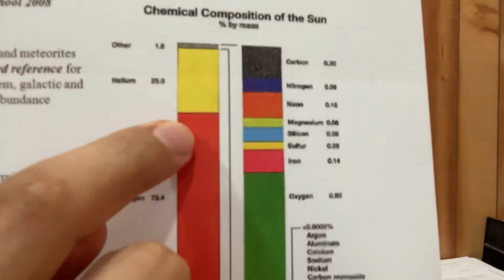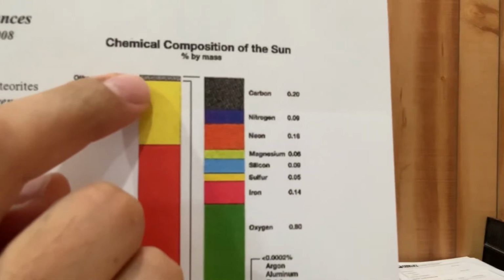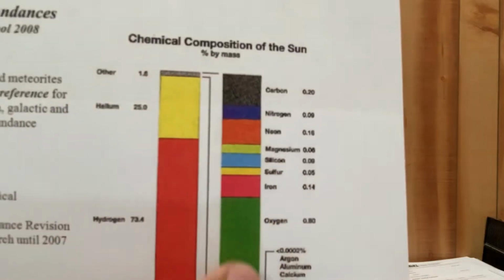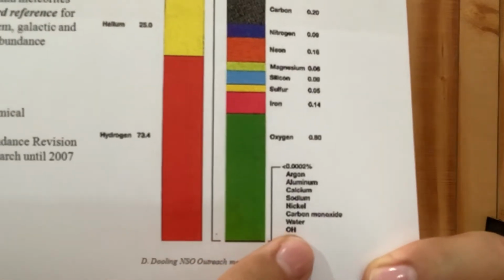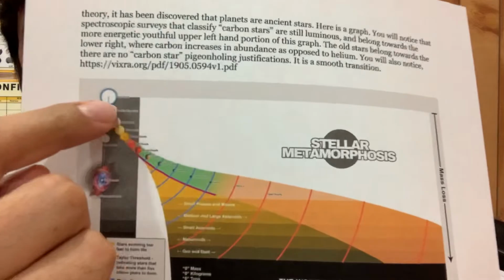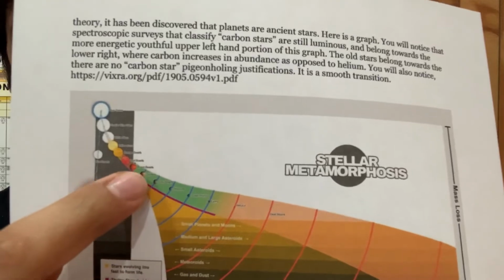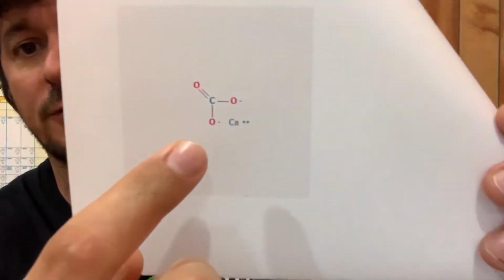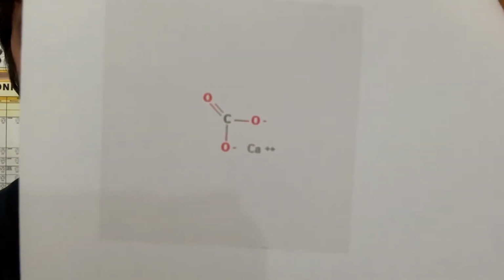Carbon Stars in Stellar Metamorphosis